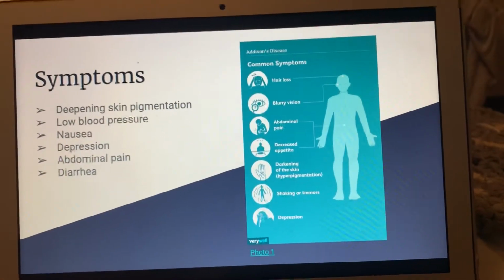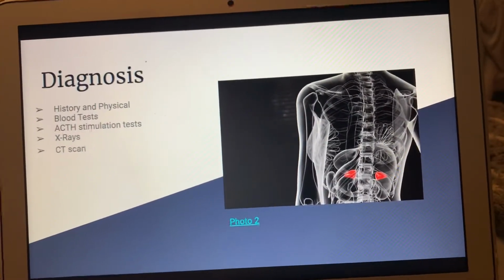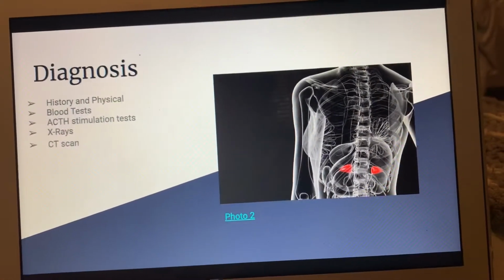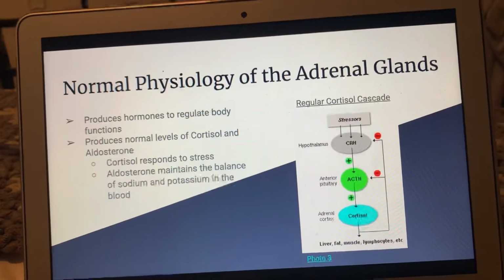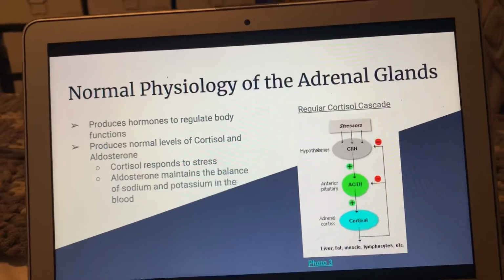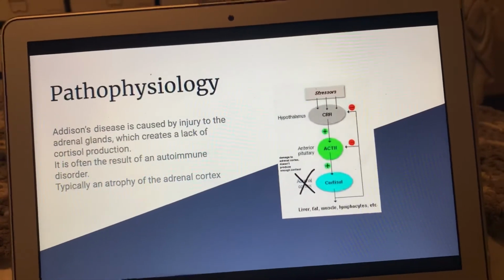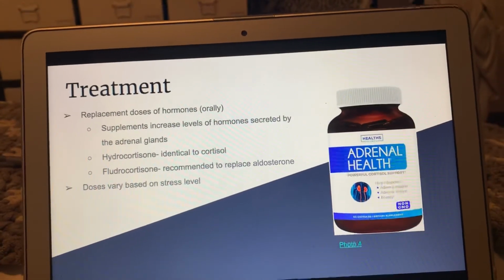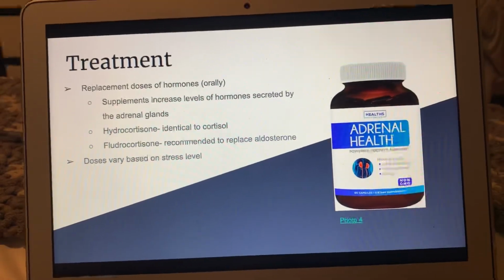Addison’s Disease Project